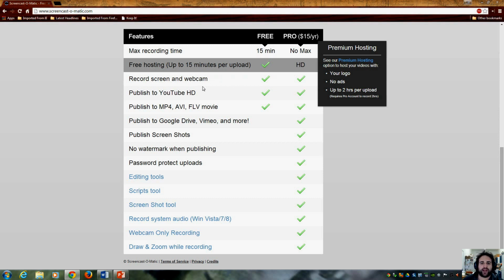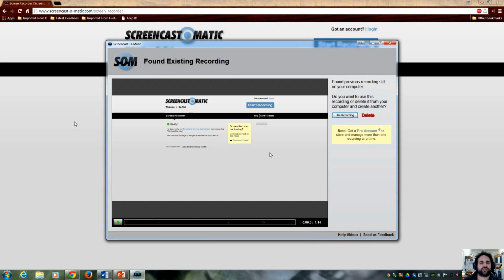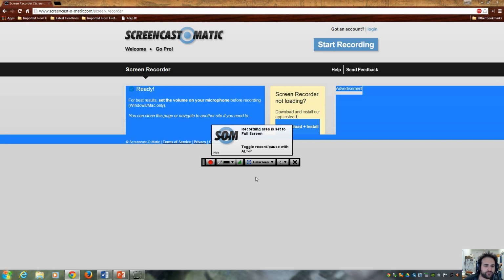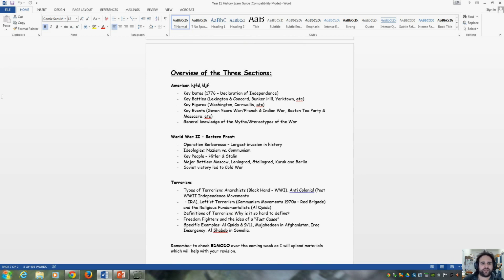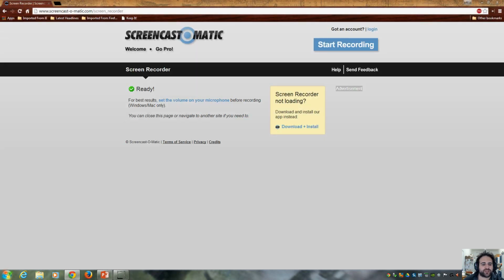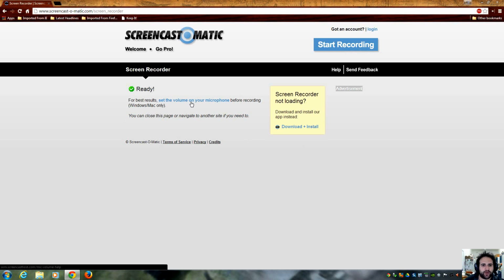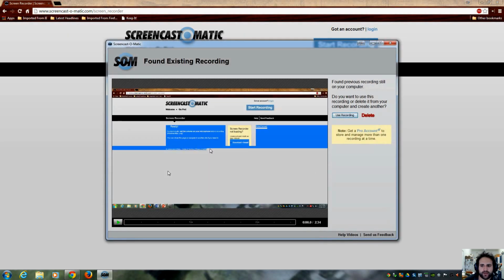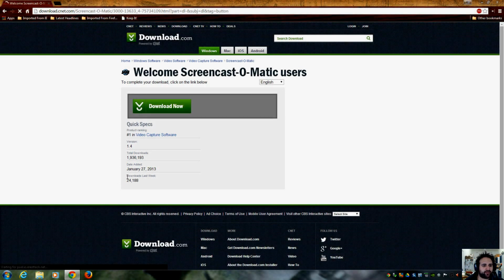Screencast-O-Matic: An Educators Guide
This is a quick run down on why Screencast-O-Matic is a useful tool for Educators and Students alike.